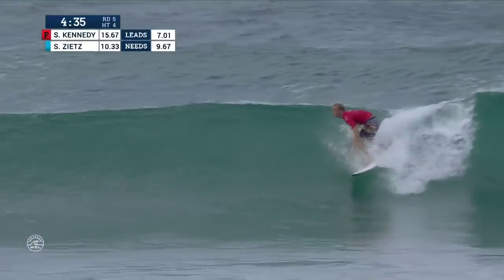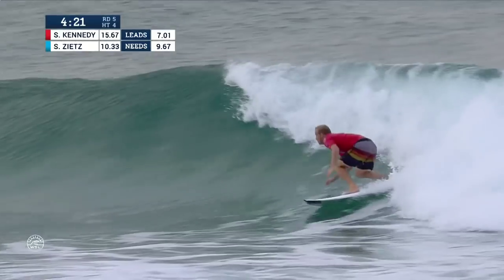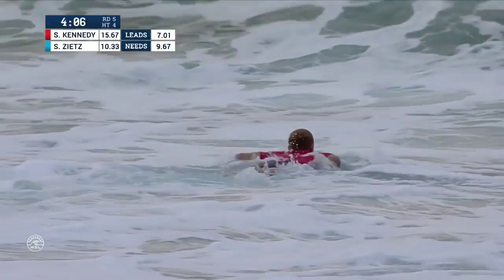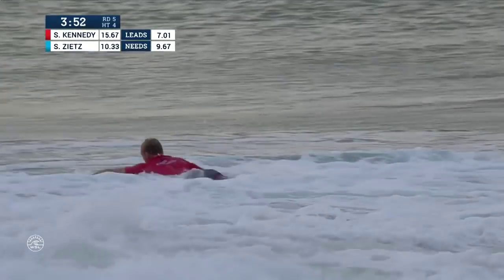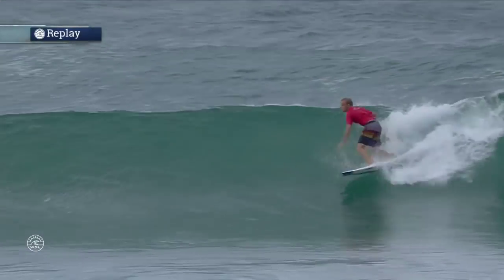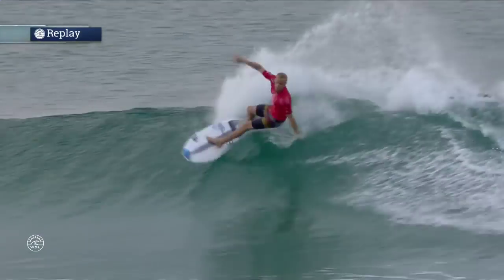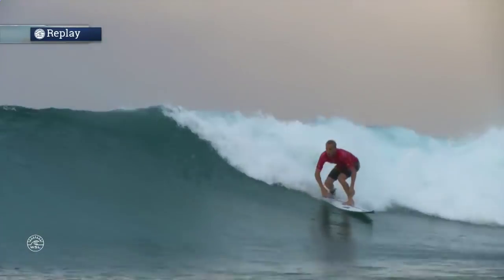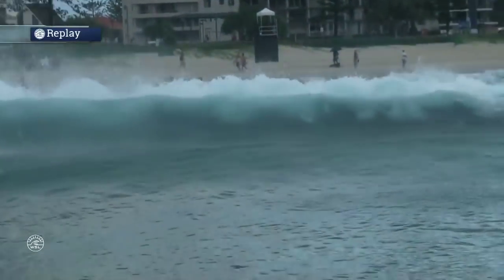Stu Kennedy hacks up Snapper with 9.0 Ride - 2016 Quiksilver Pro Gold Coast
The resident giant-killer of the Quik Pro Gold Coast scores a 9.00 in his Round 5 heat against Seabass.